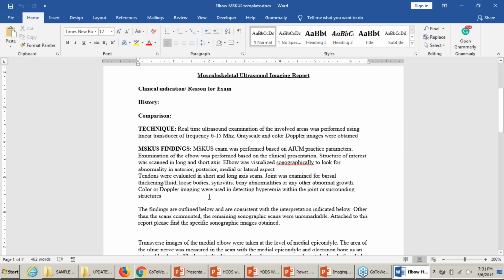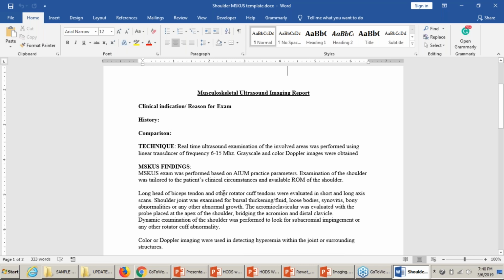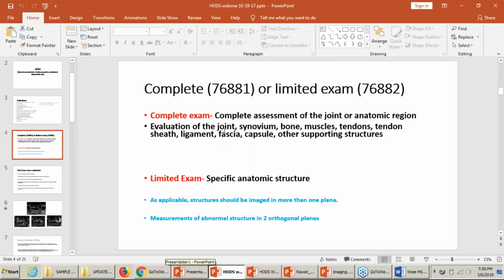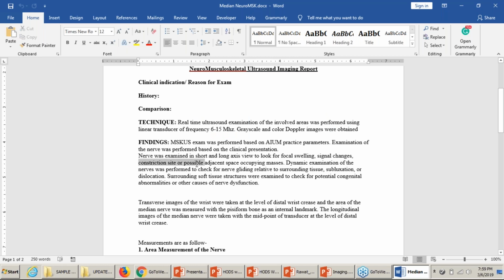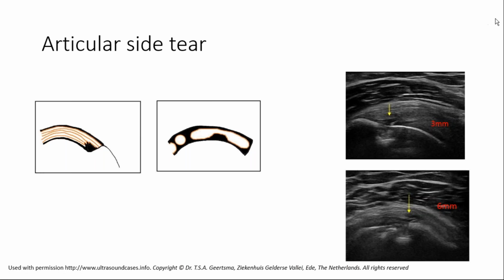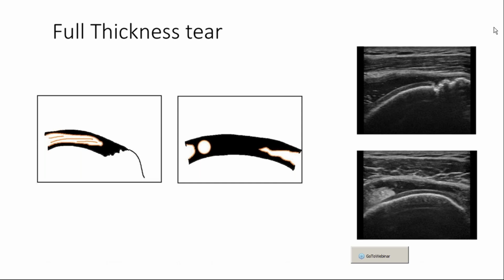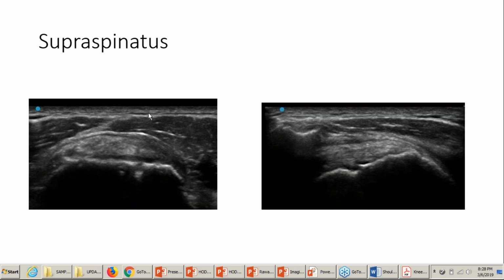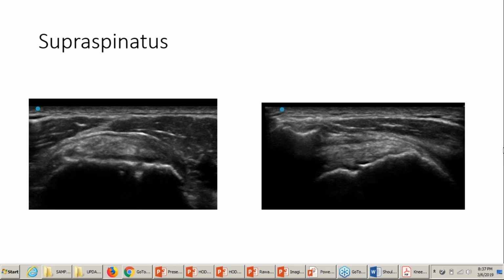Mar 6 MSKUS HODS WEEKLY CLINICAL MEETING